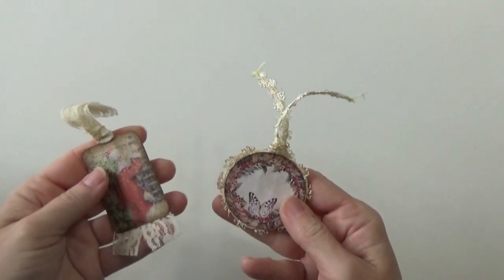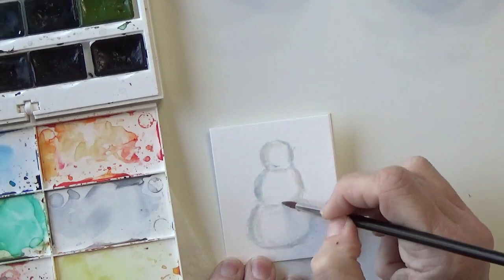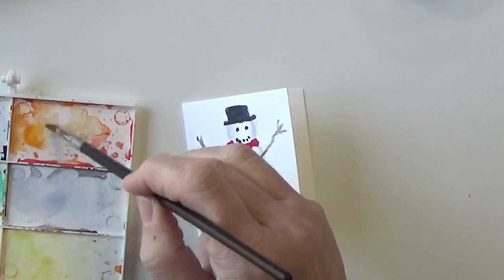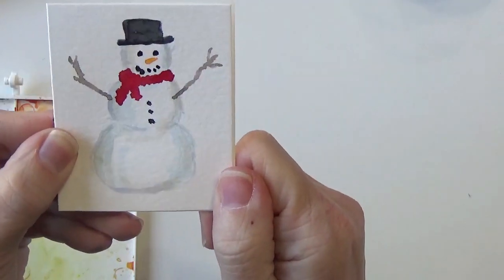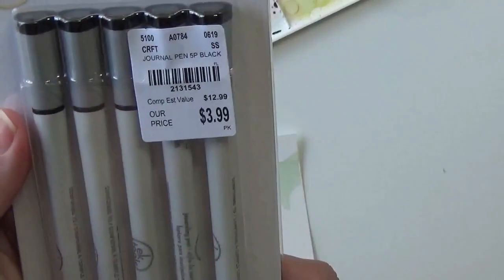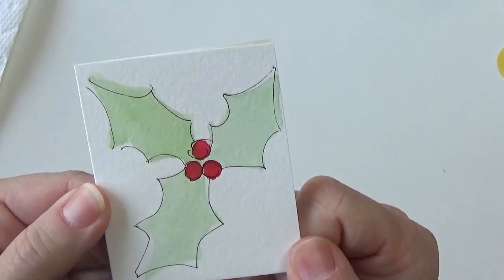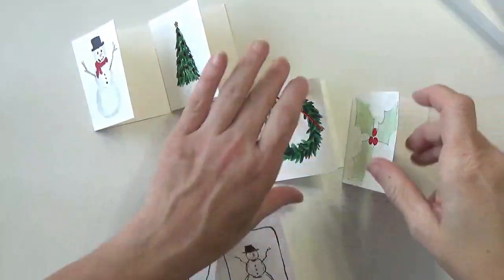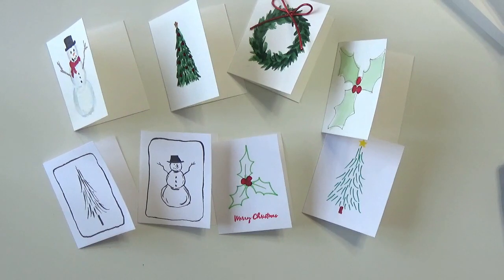Easy Watercolor Christmas Tags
Time to get artsy with watercolors!  Join me for this easy tutorial on how to make Christmas tags using watercolors!  Don't have watercolors?  No problem, you can follow along with a pen or pencil. Thank you for stopping by!

***This video was not created with the intention of being viewed by anyone under 13 years of age.